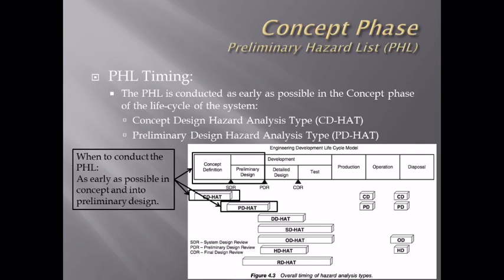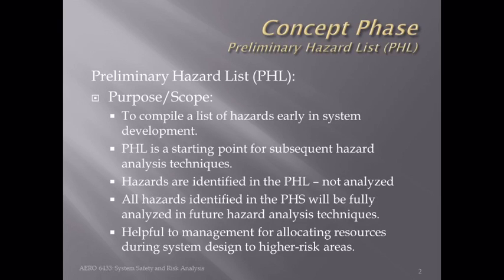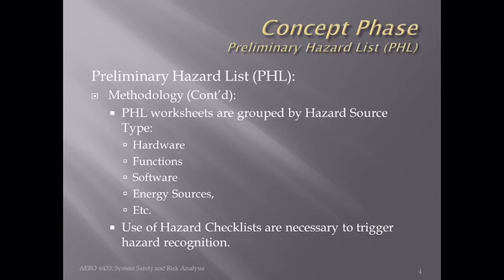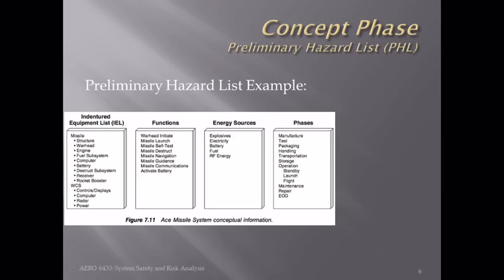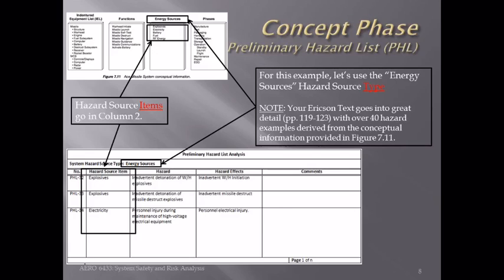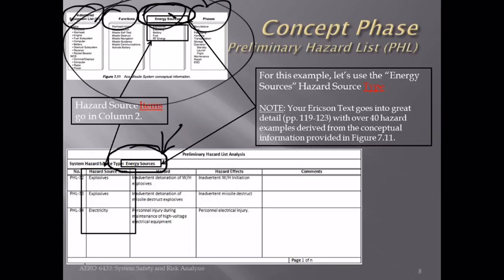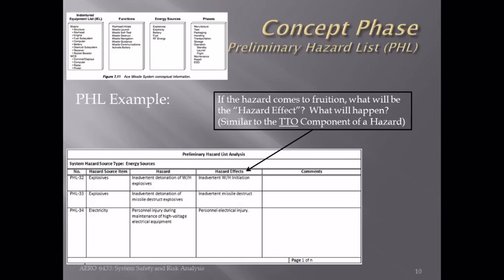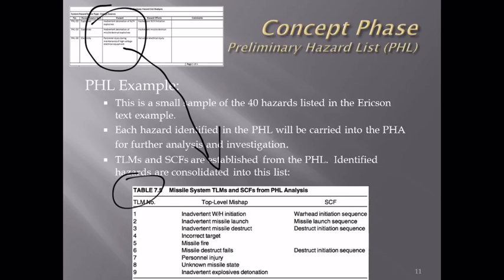PPT 6-Video 3 PHL